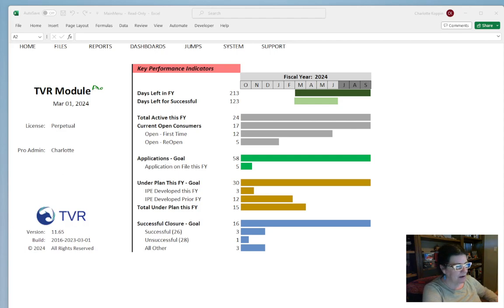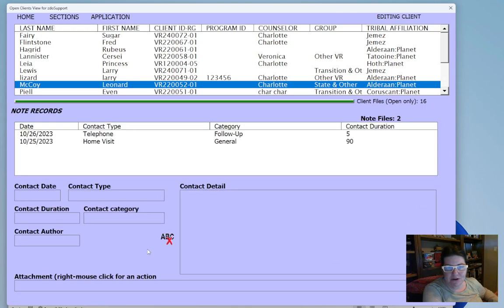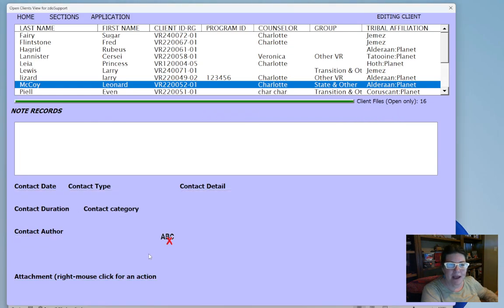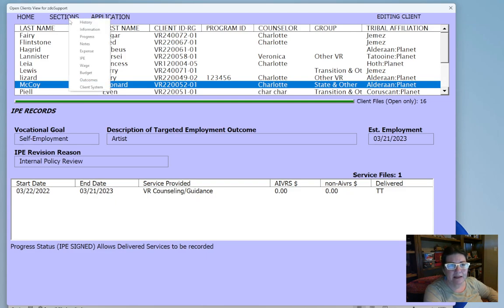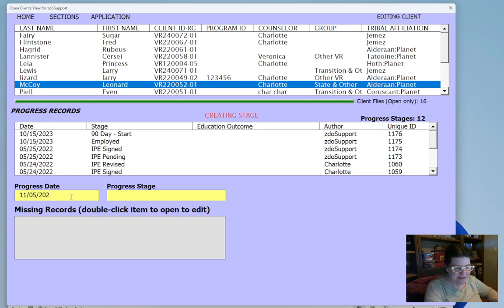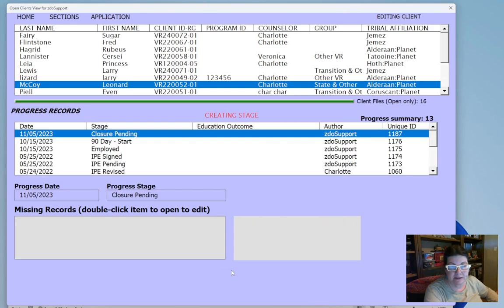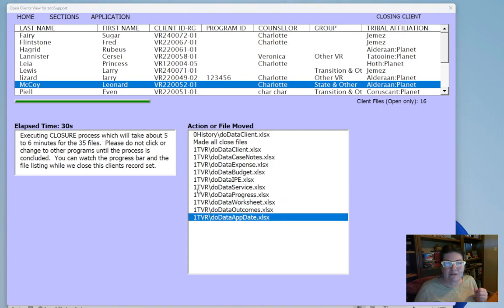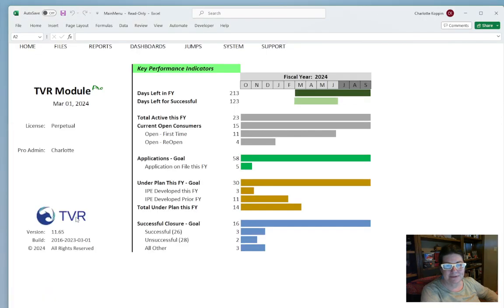Closing from 90 day start to Unsuccessful Closure